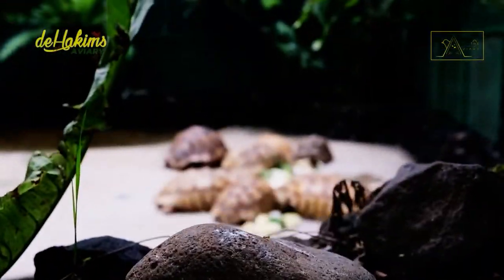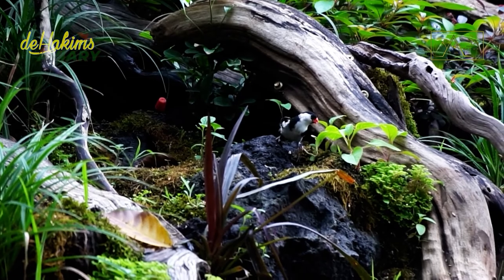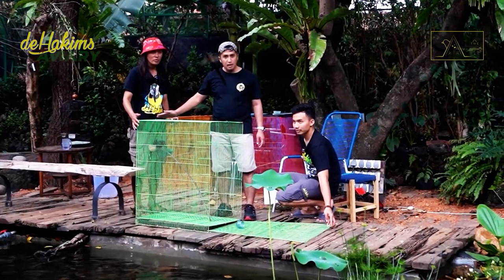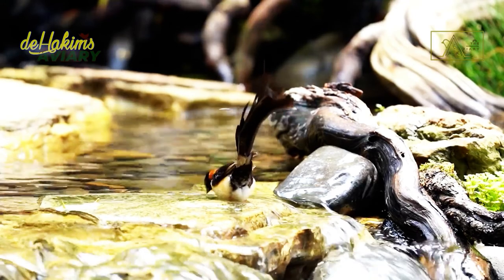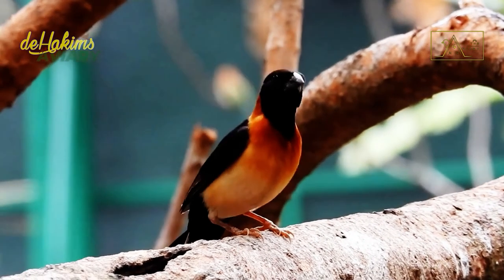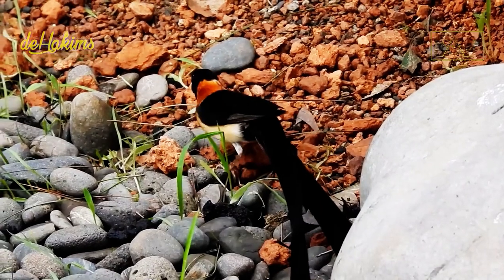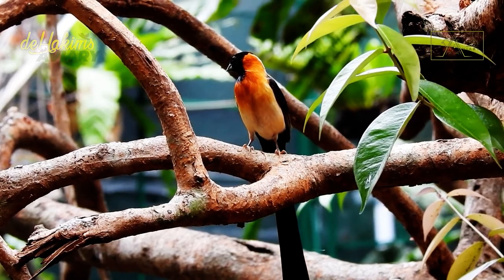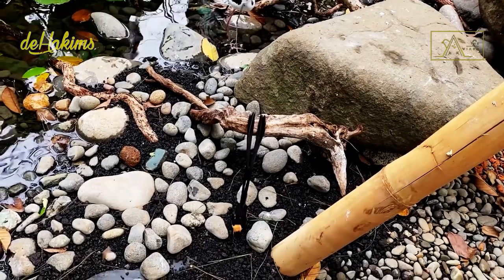22nd Eps - Meet The Paradise Whydah, Birds With Magnificent Tail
Meet The Paradise Whydah, Birds With Magnificent Tail

Previously, we welcomed the arrival of the Pin-Tailed Whydah at deHakims Aviary. However, it turns out that the pin-tailed is not the only whydah was brought to deHakims Aviary. There is still one more bird of the whydah species that is no less beautiful: the Paradise Whydah or Long-Tailed Paradise Whydah. And now Irfan and his team will release the bird to accompany the Pin-Tailed Whydah.